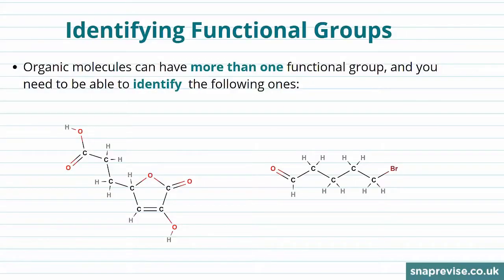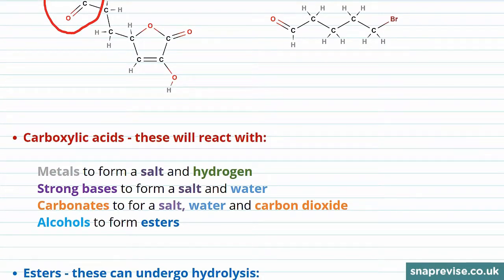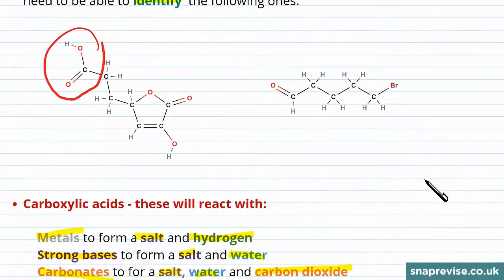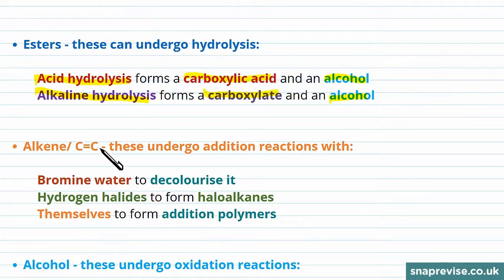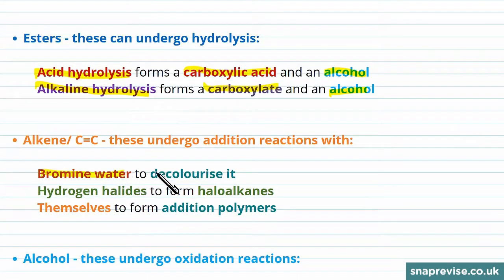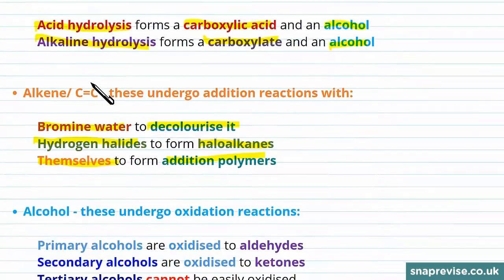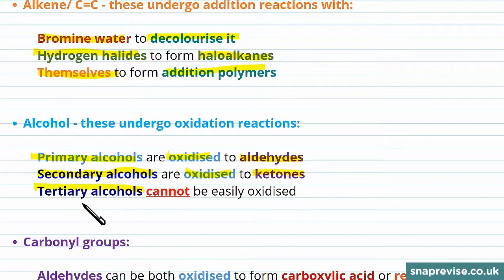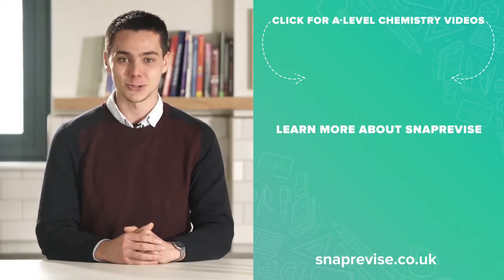Synthetic Routes Using Aliphatic Compounds | A-level Chemistry | OCR, AQA, Edexcel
to unlock the full series of AS, A2 & A-level Chemistry videos created by A* students for the new OCR, AQA and Edexcel specification.

This video will focus on: Identifying functional groups, aliphatic functional groups reaction map, aromatic functional groups reaction map, Using both maps for synthesis, Summary.